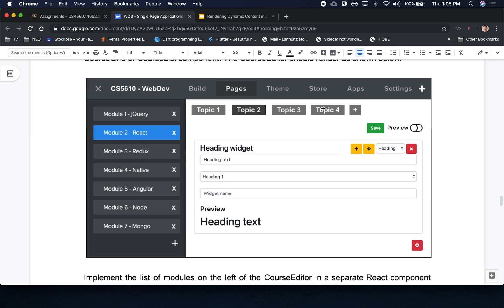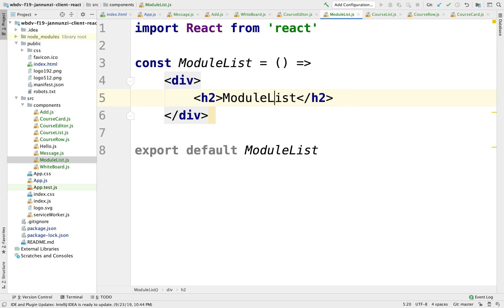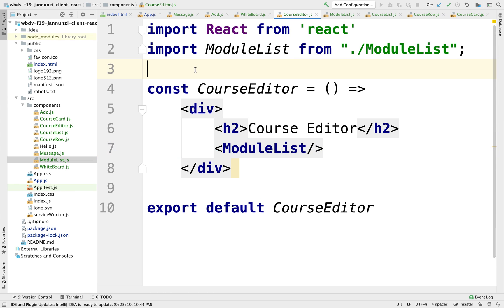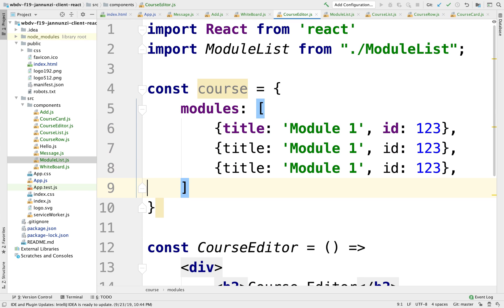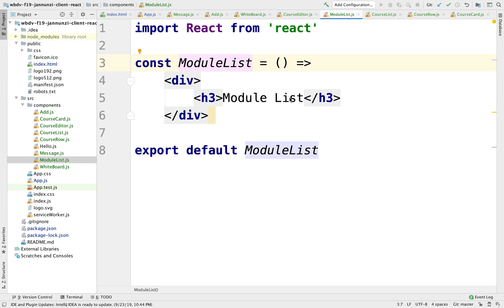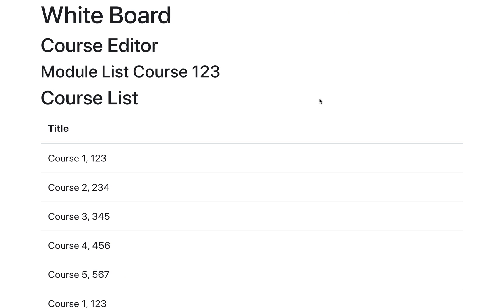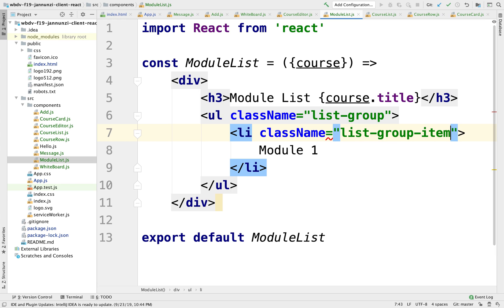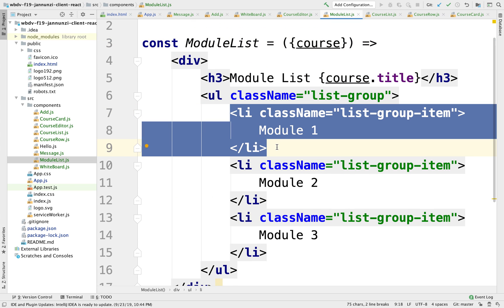233 Rendering an array of objects as React components Module list